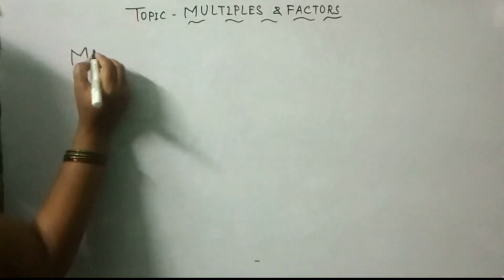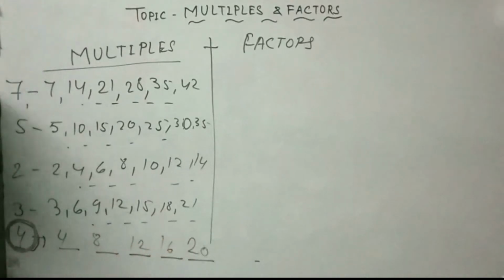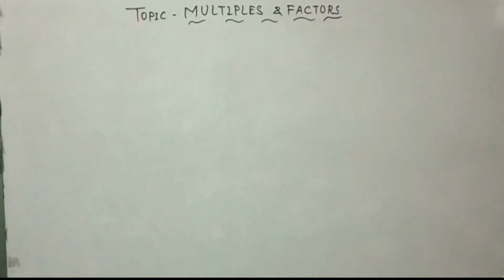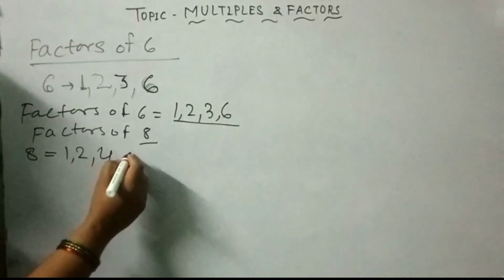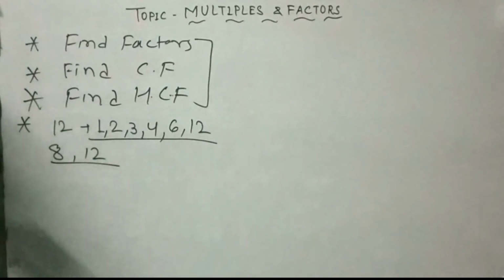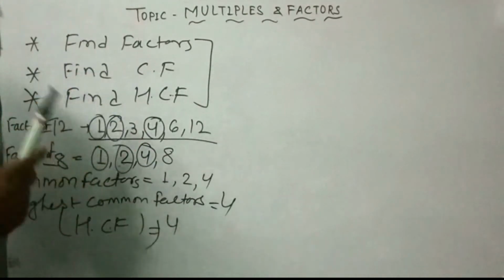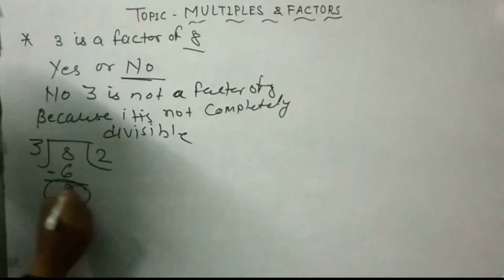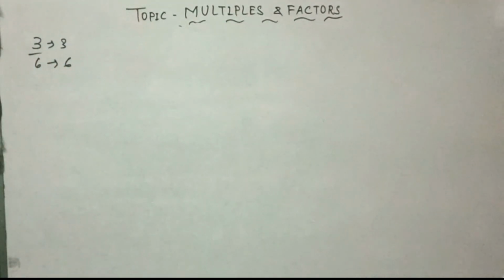FACTORS AND MULTIPLES || CLASS-5 || LECTURE-10 || 16/08/2021